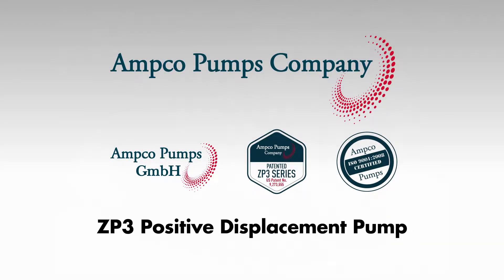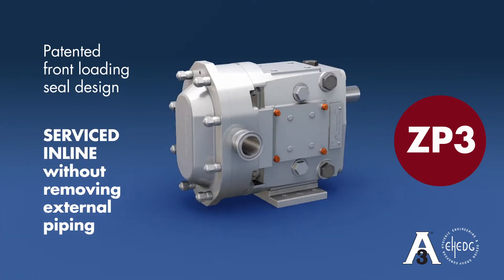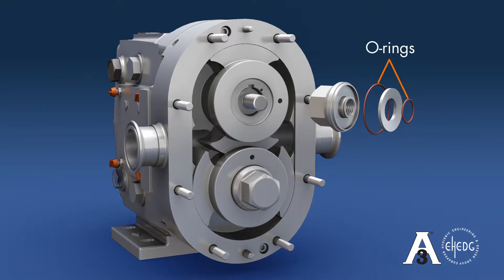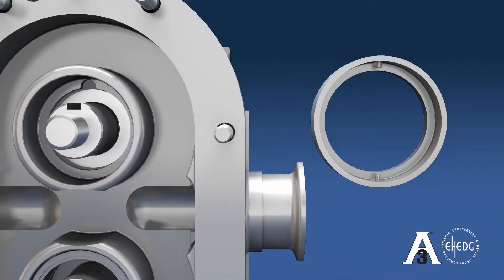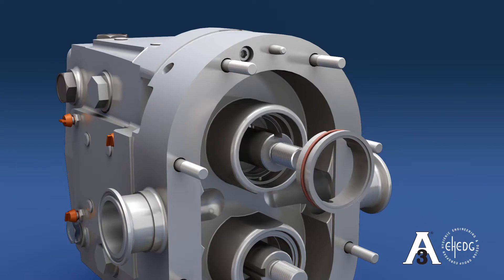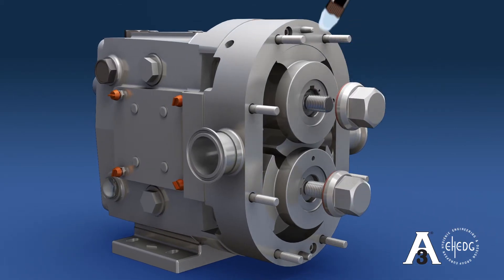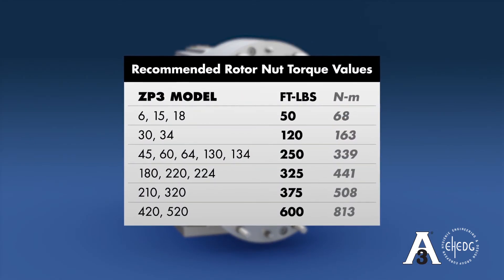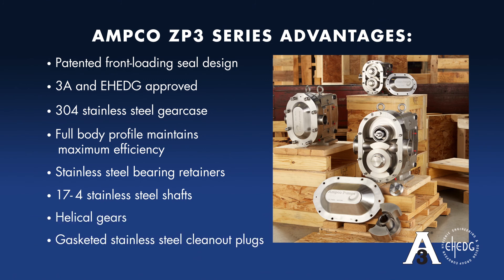Ampco Pumps ZP3 Seal Change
Reduce maintenance time and resources with the patented front loading seal design of the ZP3 positive displacement pump from Ampco Pumps. This CIPable pump can be serviced inline without removing external piping.

This video shows the step-by-step seal change procedure for the Ampco ZP3 pump.